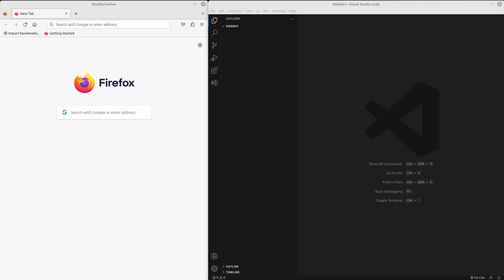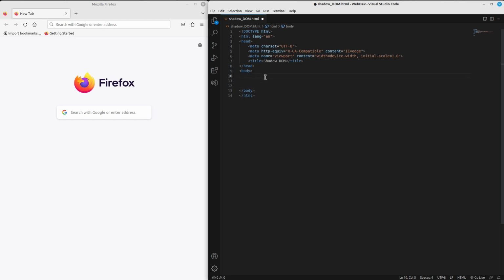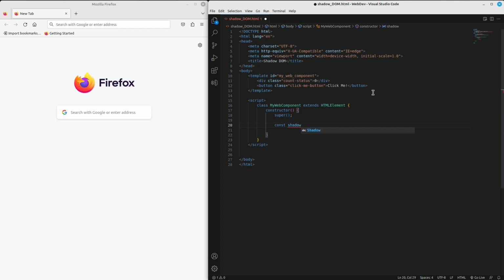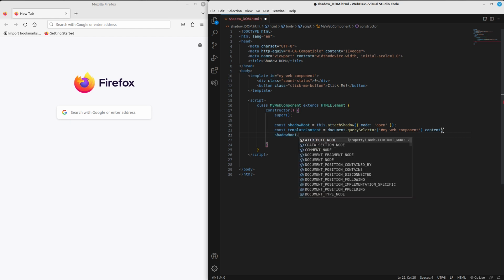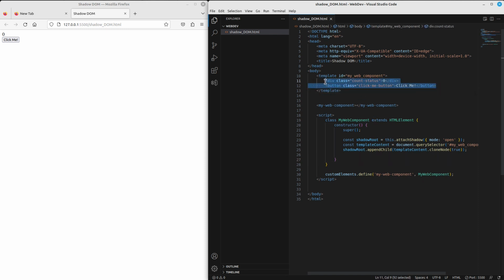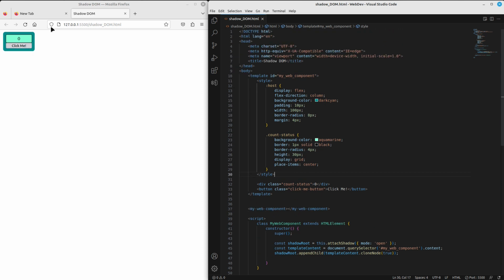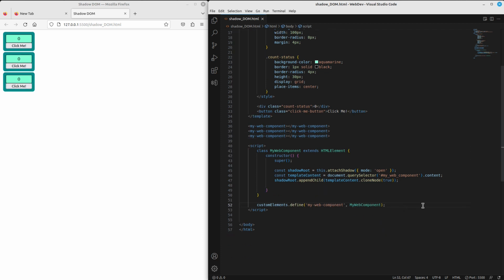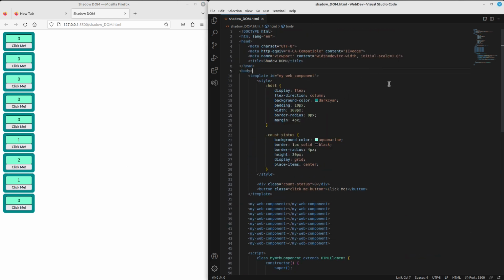HTML, CSS, & JavaScript Tutorial: Web Components with the Shadow DOM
In this video, I demonstrate how you can use the Shadow DOM to work with Web components.